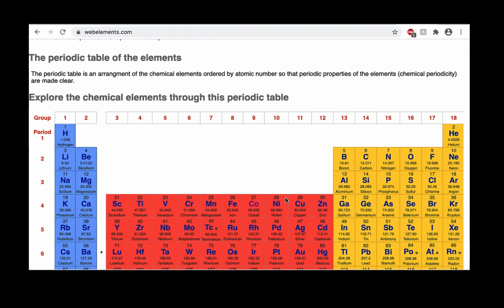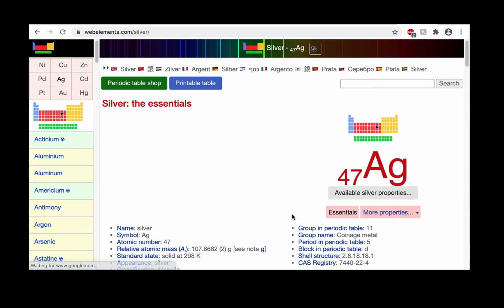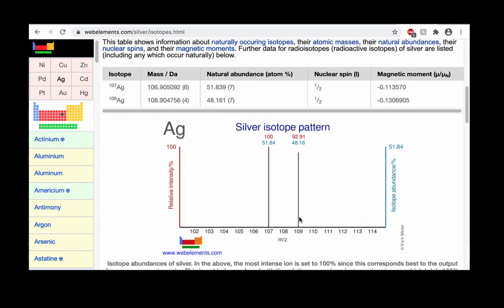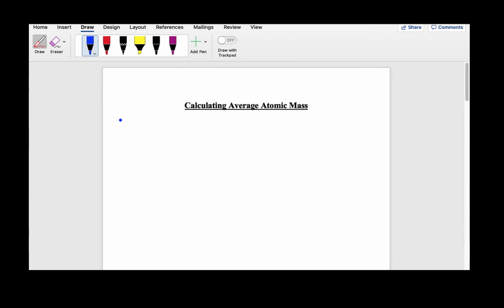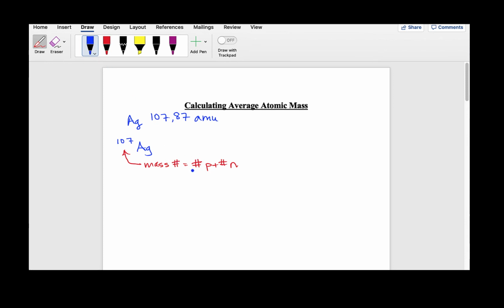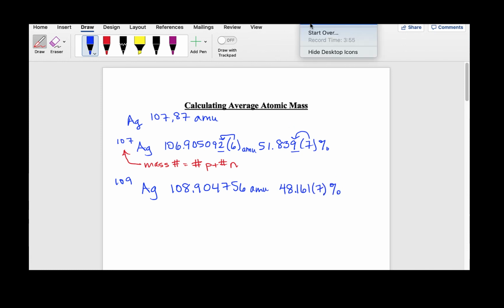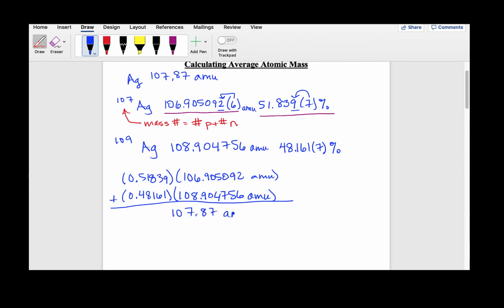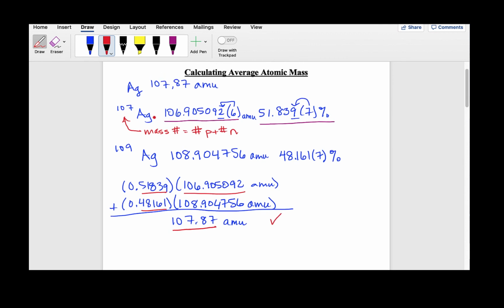Calculating average atomic mass